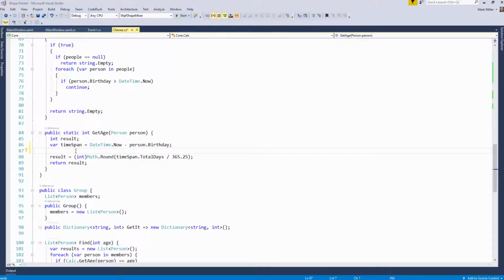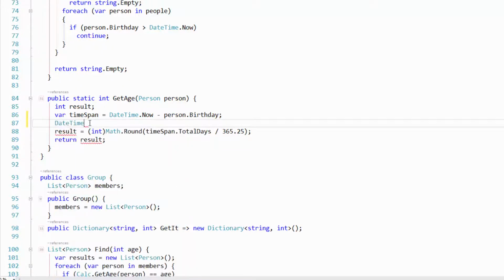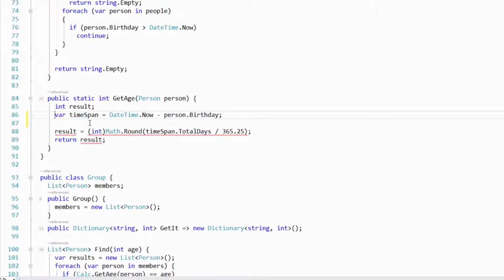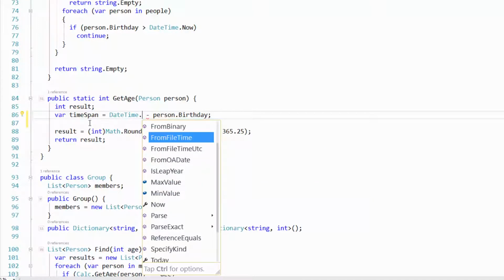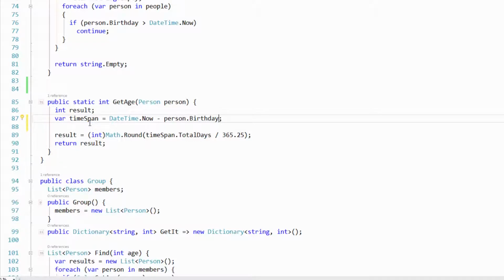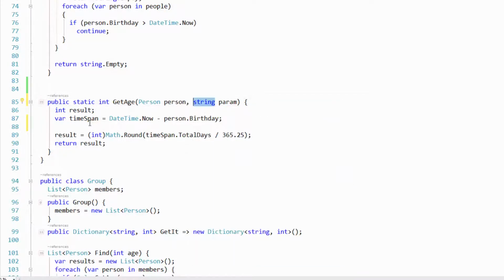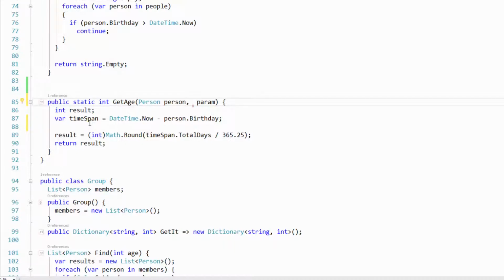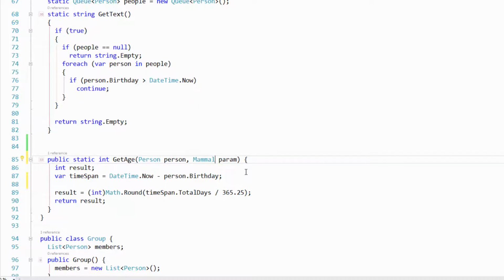CodeRush FotW: T For Types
This week Mark and Rory show you how to quickly insert type references into C# and Visual Basic code, using the T template in CodeRush. Download CodeRush for Roslyn from the Visual Studio Marketplace